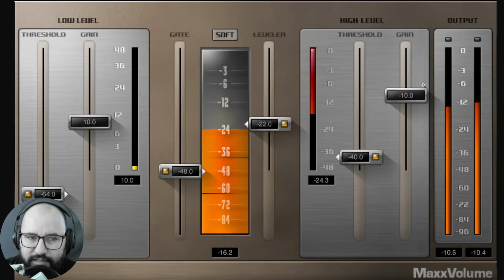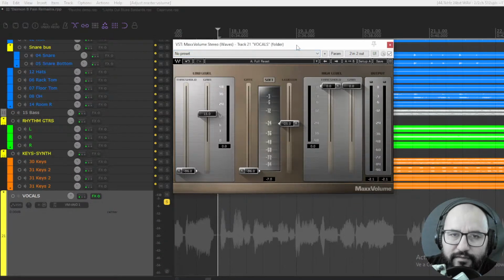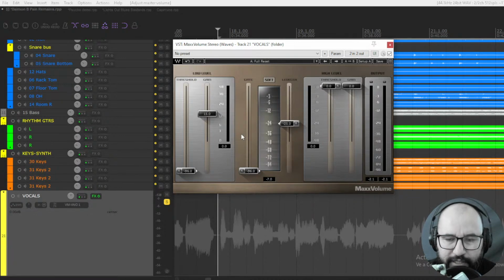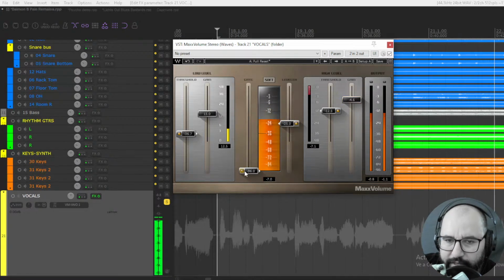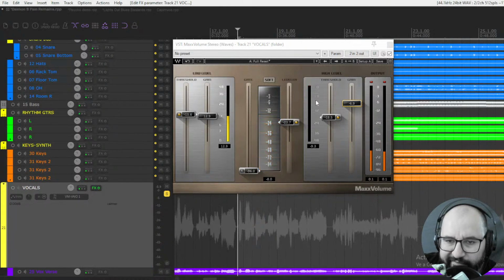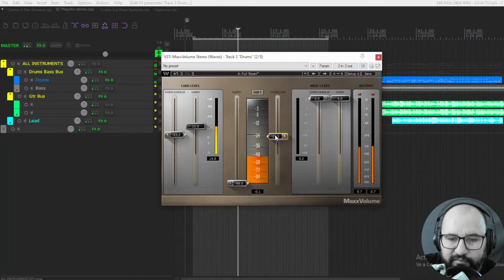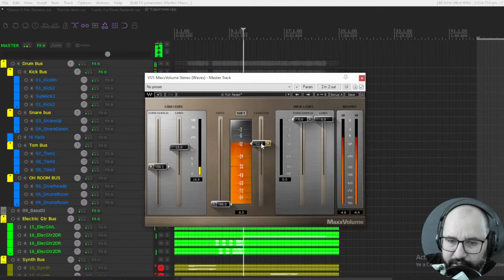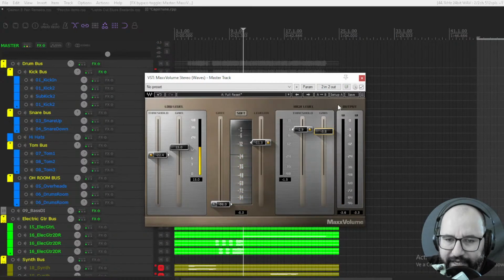(Very Limited Time) FREE Low Level / Upward Compressor VST Plugin - Waves Maxxvolume - Review Demo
Waves & Japanese website free kontaktina are giving away for free (limited time until september 17th) this cool low level / upwards compressor plugin with a couple of other added features.
In this video I talk about low level compression, why & how would you use it, walk you through the features & finally test it in some elements in a mix.
Let me know what's your opinion about this tool & its use. Do you happen to use low level /upward compression?

- 8 steps mixing checklist using free plugins

0:00 Intro & about
1:34 My FREE stuff for you
2:43 What's low level / upward compression
4:43 Why & how would you use it
6:22 Features & controls
Audio examples
10:23 On vocals
14:16 On drums
16:17 On acoustic guitars
17:57 On full mix
20:22 What you think of this vst? + live comments
22:32 My FREE stuff for you